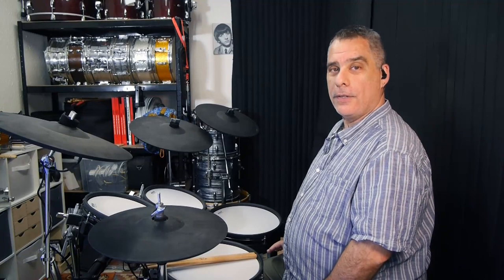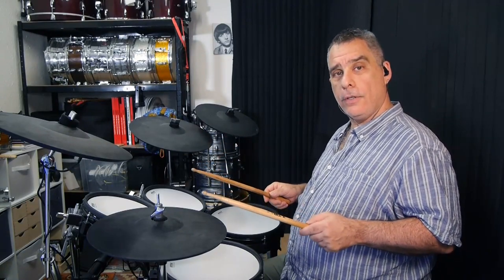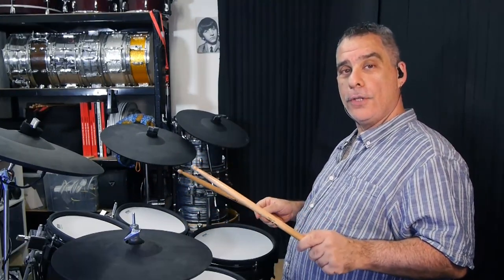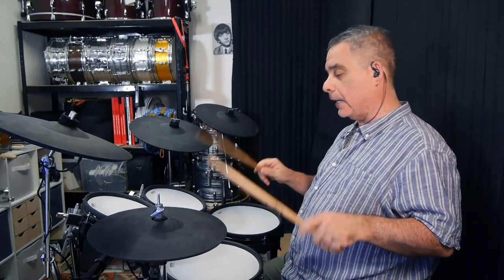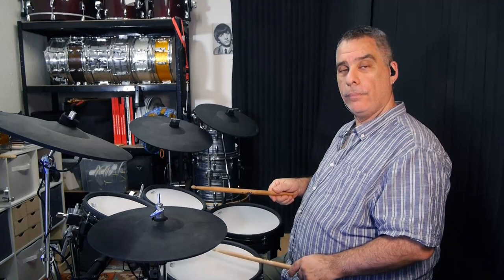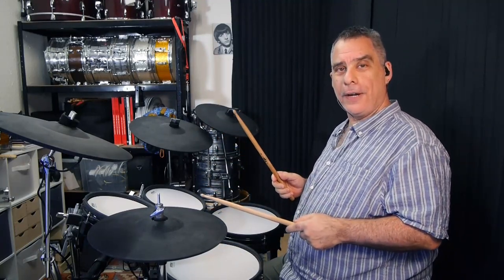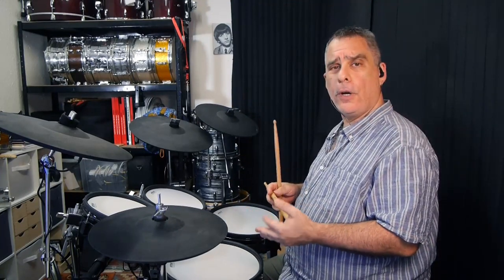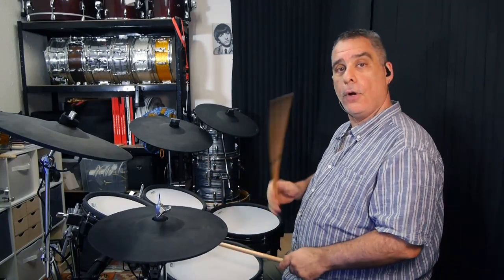How To Play Drums On Bill Withers' Lovely Day | Russ Kunkel On Drums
Here's my explanation of the drum bits for Bill Withers' classic song, Lovely Day. The solid, funky groove was played by session legend Bill Kunkel.

00:00 Introduction
01:05 Intro
08:27 Verse
14:06 Bridge
14:44 Chorus
17:46 Outro